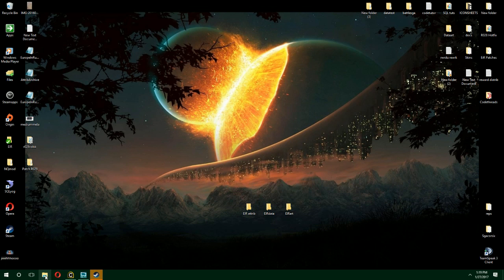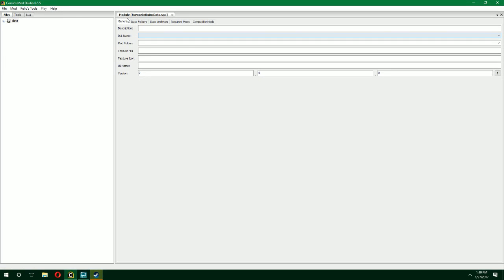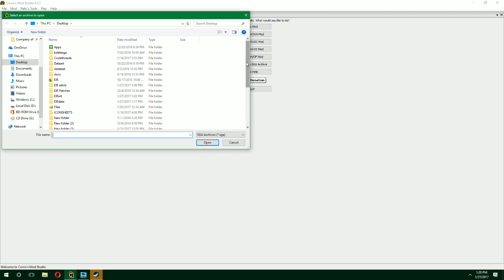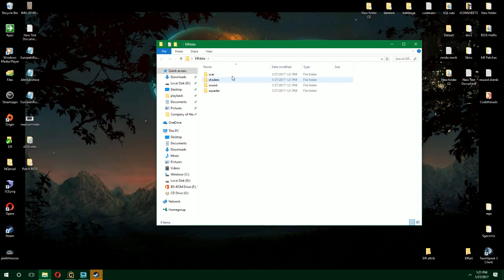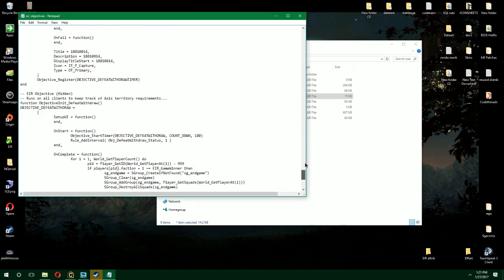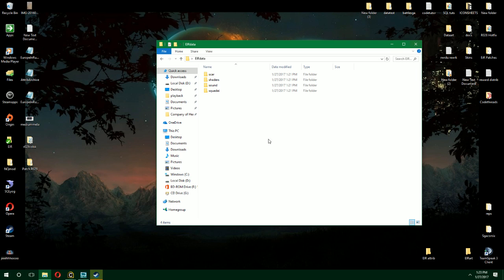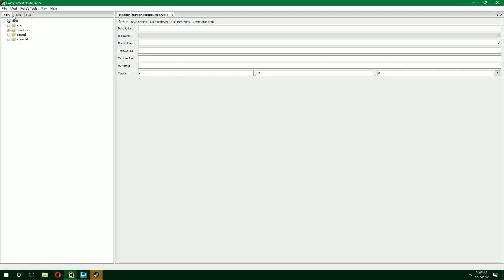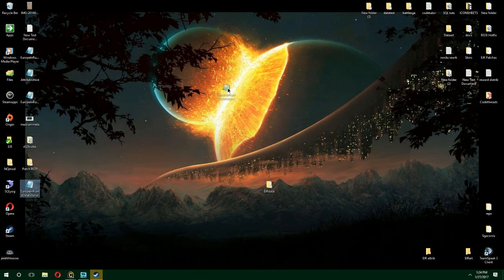SGA packing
Quick tutorial on packing an SGA for EIR patches